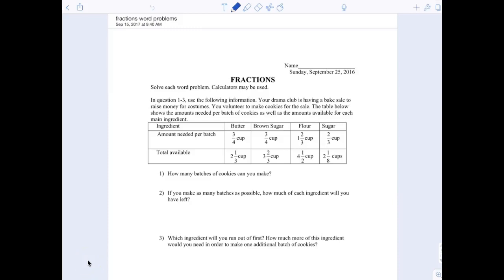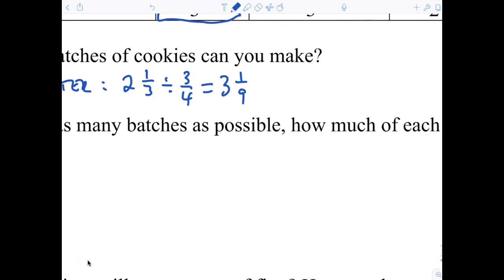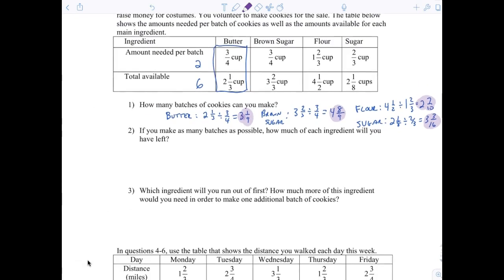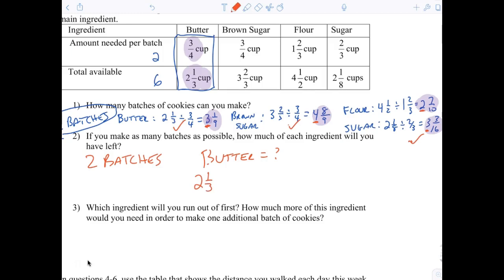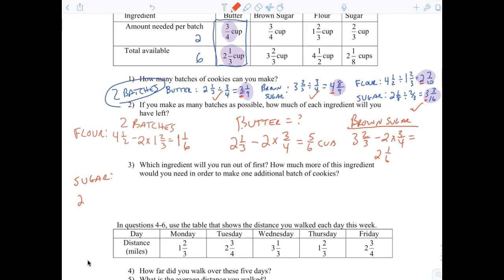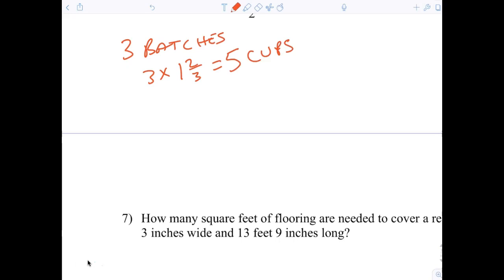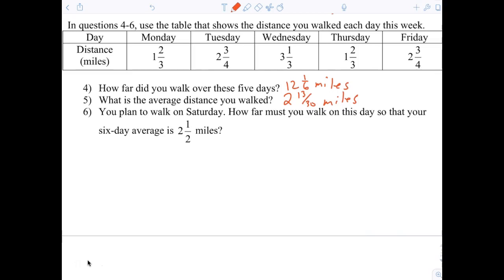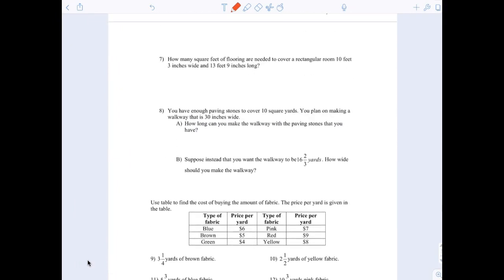Pre- ALgebra word problems 1-6